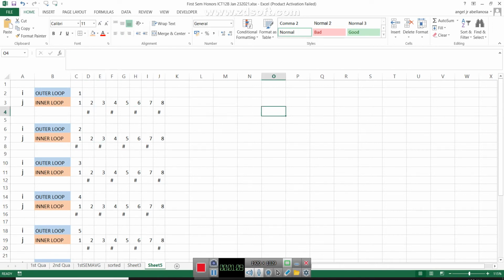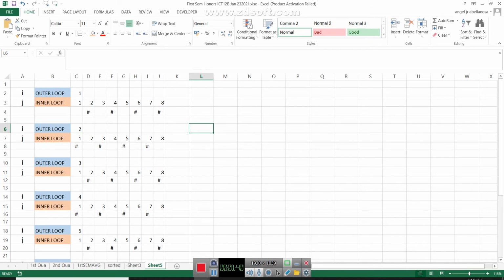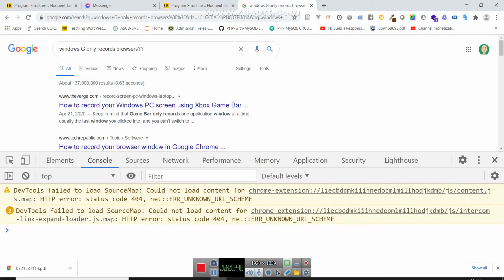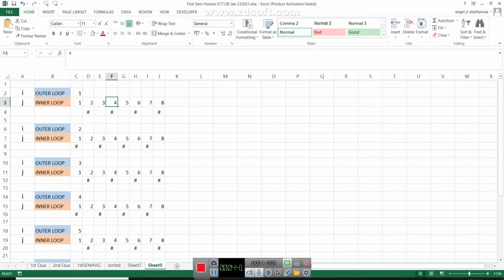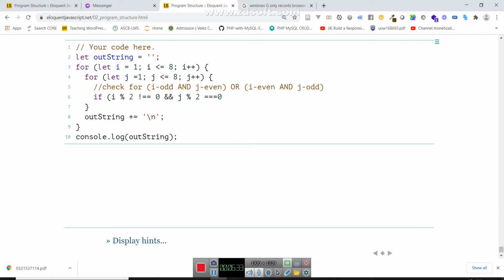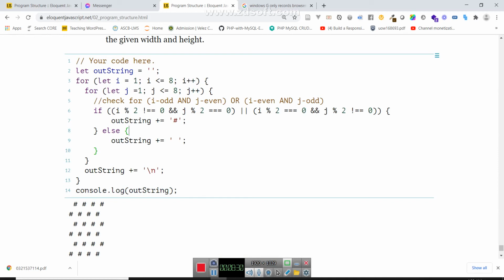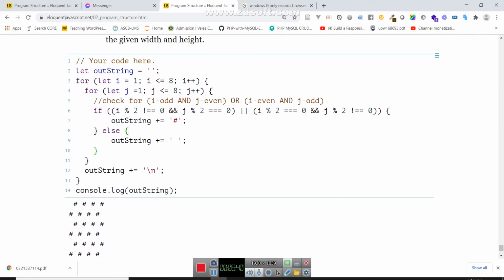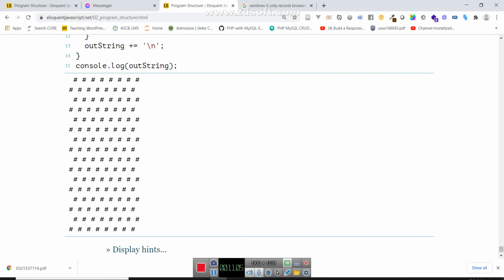A Loop Inside A Loop (Javascript)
My third attempt at doing a loop-the-loop chessboard pattern for my programming class.